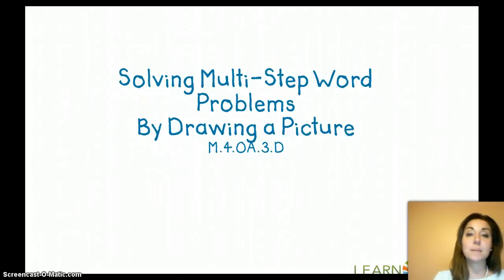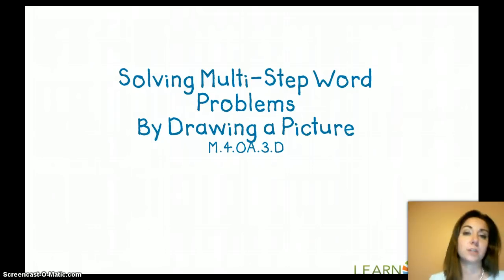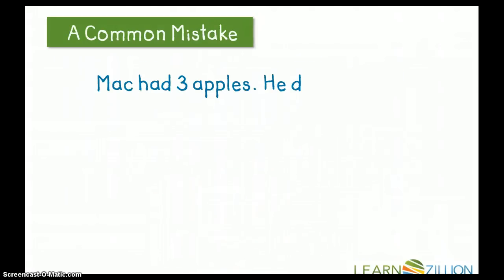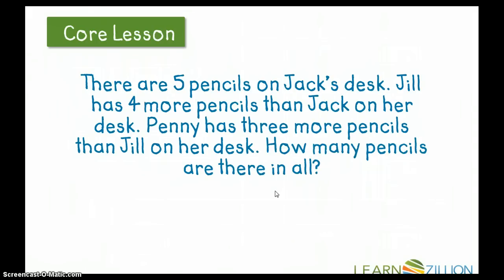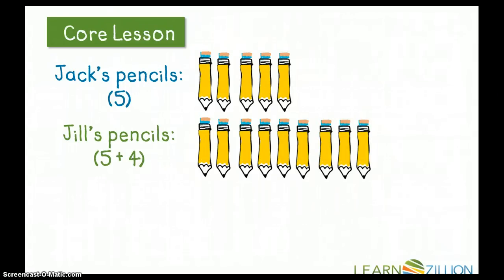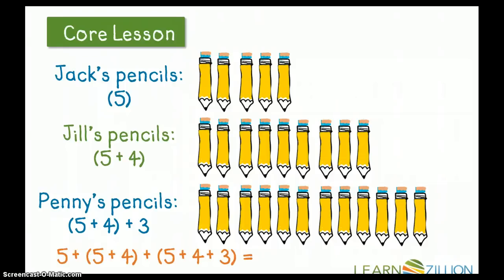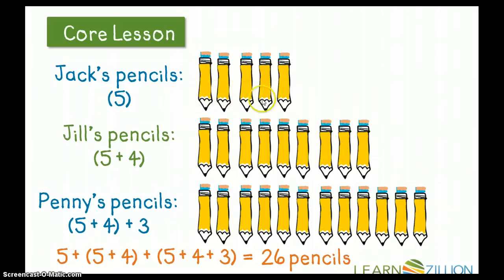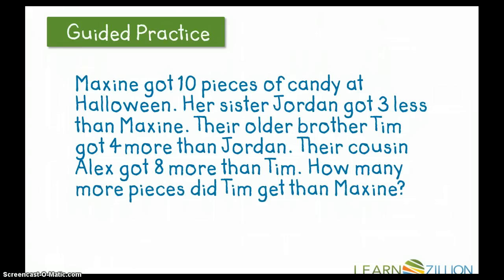M.4.OA.3.D (Solving Multi-Step Problems - Draw a Pic)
This lesson was created to be used in a 4th grade flipped Math classroom. (Slides provided by LearnZillion)